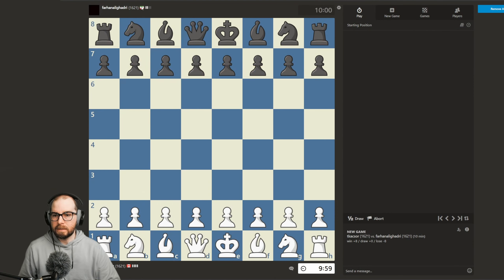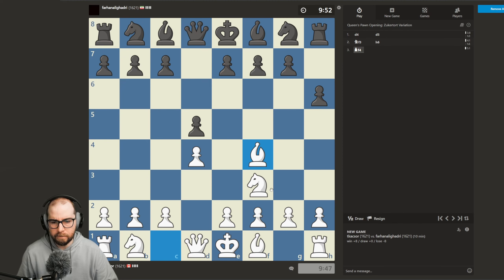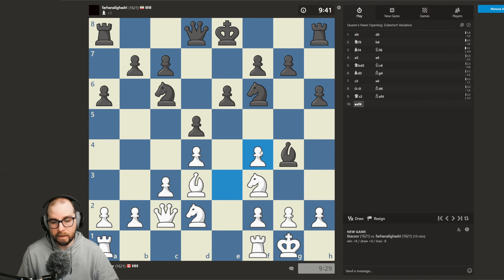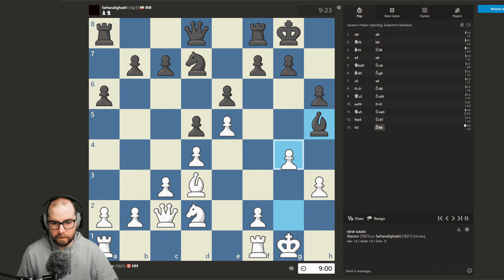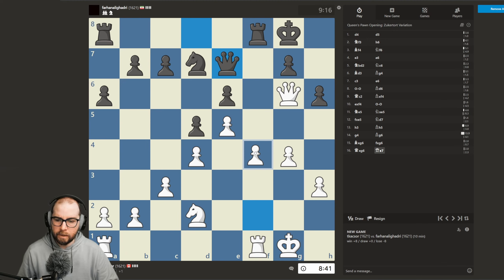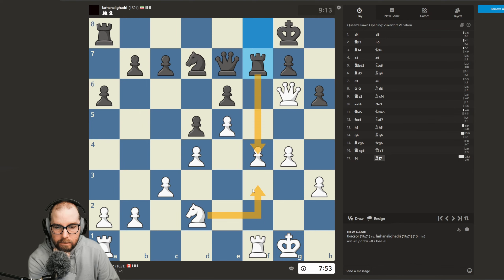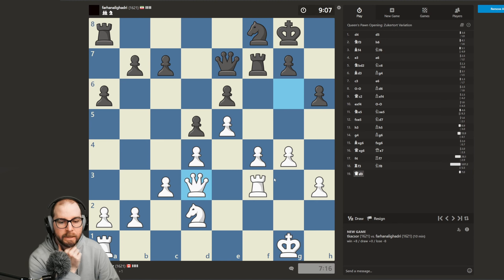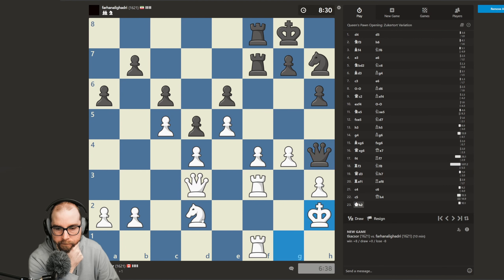DAILY CHESS JOURNEY EPISODE 035! NEED AN INTERVENTION! INTERMEDIATE RAPID CHESS!